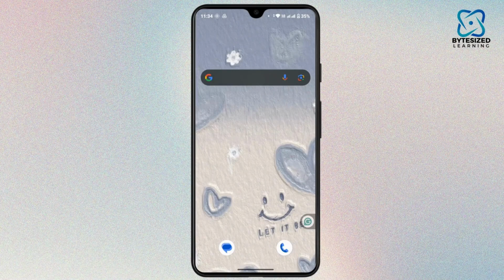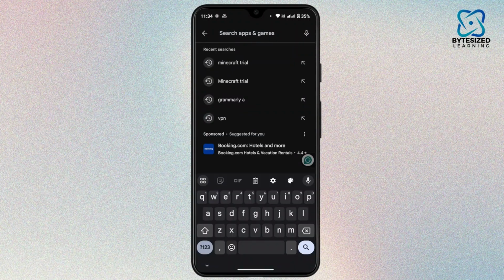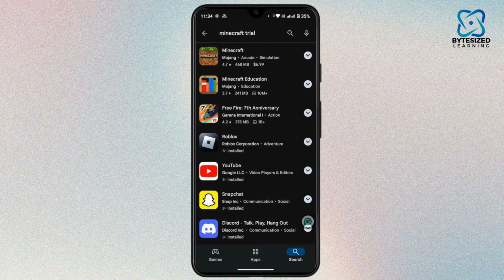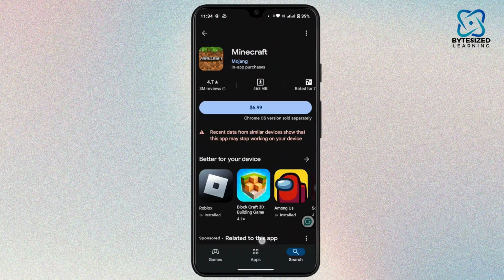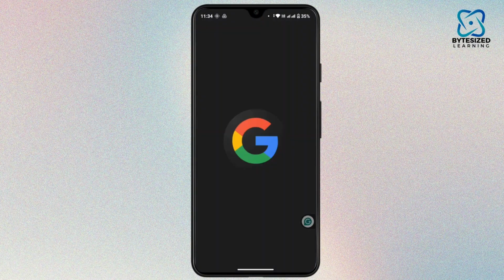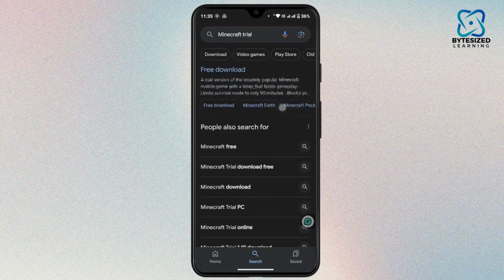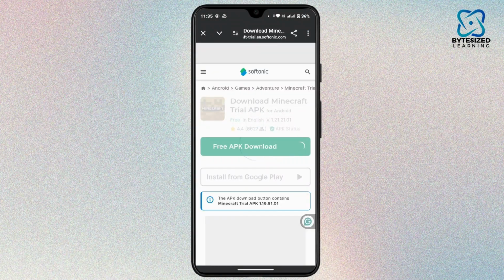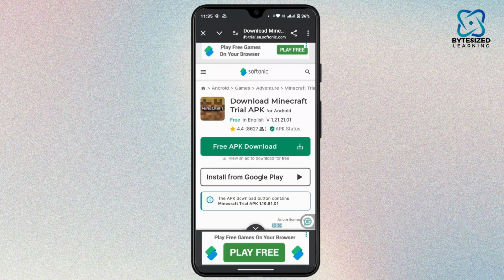How to Get Minecraft Trial Version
Discover how to get the Minecraft trial version in just a few simple steps! In this video, we guide you through the process of downloading and installing Minecraft Trial on your mobile device. Whether it's available on the Google Play Store or you need an alternative download method, we've got you covered. Follow these easy instructions to start playing Minecraft Trial today!

Chapters
00:00:00 - Introduction
Learn how to get the Minecraft trial version.

00:00:05 - Launch Google Play Store
Open the Google Play Store on your mobile device.

00:00:10 - Search for Minecraft Trial
Navigate to the search bar and type "Minecraft Trial."

00:00:20 - Install from Google Play Store
Tap on Minecraft Trial and install it if available.

00:00:30 - Alternative Download Method
If Minecraft Trial isn’t available, search "Minecraft Trial" on Google.

00:00:40 - Download APK from Softonic
Find and download the APK from Softonic if the trial isn't on Google Play.

00:00:50 - Install APK
Install the Minecraft Trial APK on your device.

00:01:00 - Conclusion